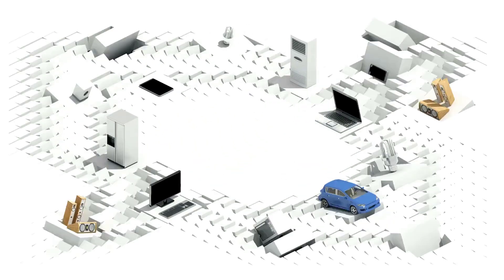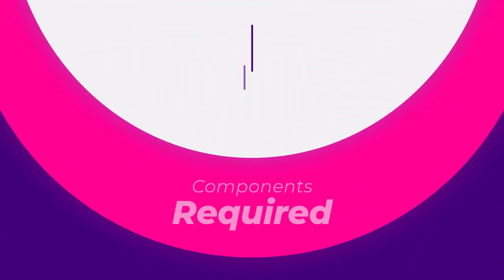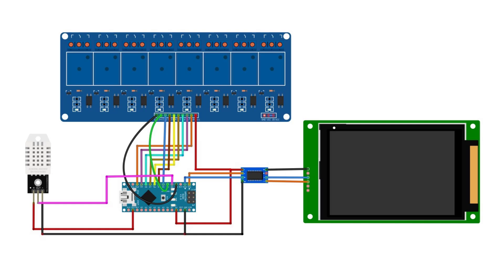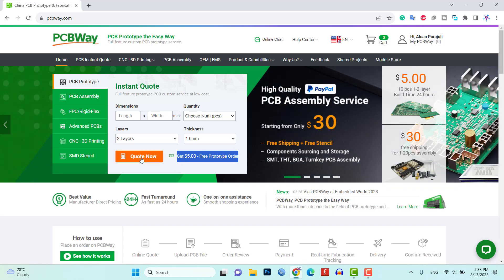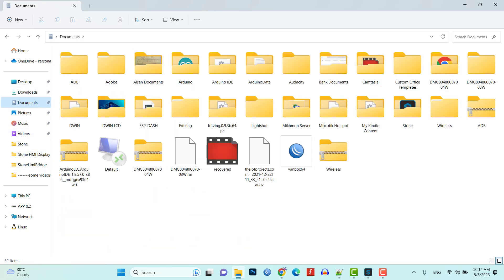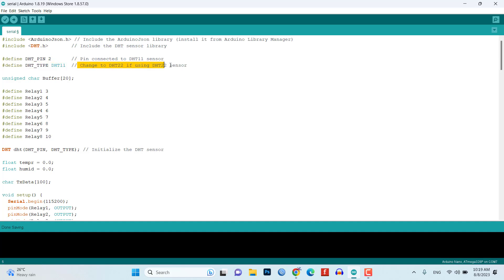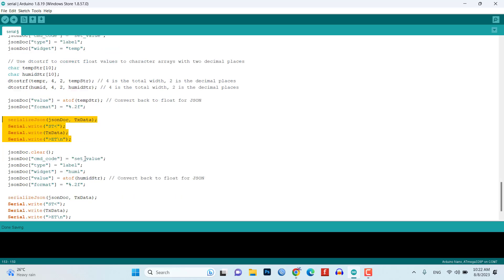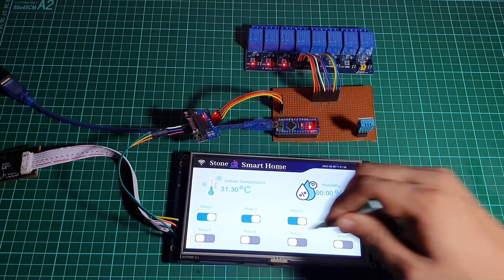Interface Stone HMI Touch Display with Arduino for a Smart Home Project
Hi everyone, welcome back to IoT Projects Ideas. Today, in this video, we will learn how to interface Stone HMI Touch Display with Arduino for a smart home project. In our previous videos, we learned basics about the fundamentals of the Stone HMI Display and designed a visually appealing user-friendly interface using the Stone Designer software. Now, in this session, we will go deeper and learn how to establish a connection between the Stone HMI Touch Display and the Arduino microcontroller.

After this video, you will be able to control relays and monitor dht11 or dht22 temperature and humidity sensor data on Stone HMI Touch Display. With this system, you can easily manage your smart devices and appliances, for a seamless experience. Whether controlling lights, and fans or monitoring indoor climate conditions, this project is a fully functional smart home system. Get creative, explore new ideas, and turn your home into a smart home with the power of Stone HMI Display and Arduino integration!

Time Stamps
0:00 Overview: Smart Home with Stone HMI Display & Arduino
1:48 Components Required
2:50 Interfacing Stone HMI Display DHT11 & Relays with Arduino
4:40 PCB Design, Gerber Files & PCB Ordering
6:15 Software Setup
7:55 Working on Arduino Program Code
8:40 Arduino Program Code Explanation
11:10 Project Demonstration: Stone HMI Smart Home
12:03 Conclusion
Components Purchase Links: Interface Stone HMI Touch Display with Arduino for a Smart Home Project
► Stone HMI Display (STWI070WT-01)
► WS2812 LED Strip
► Arduino Nano
► DHT11 Temperature & Humidity Sensor
► 8 Channel 5V relay Module
► MAX3232 RS232 to TTL
► Type A USB Cable

► Stone HMI Display 7 inch
► WS2812 LED Strip
► Arduino Nano